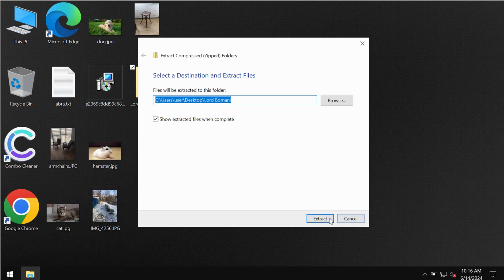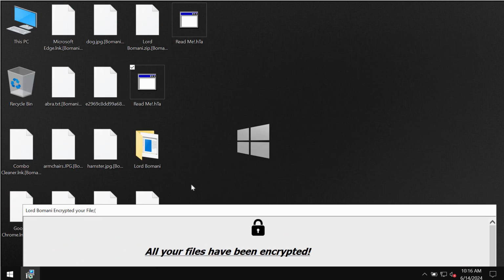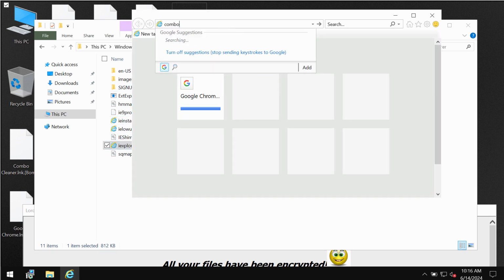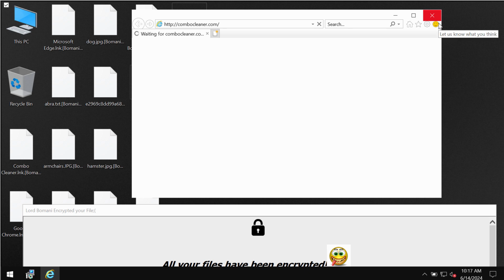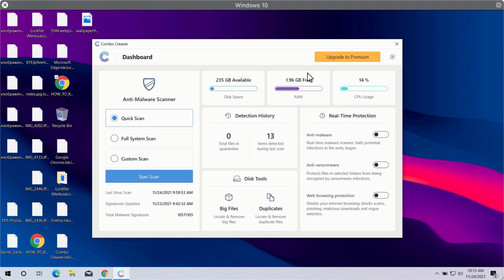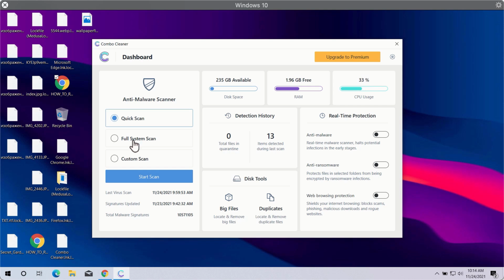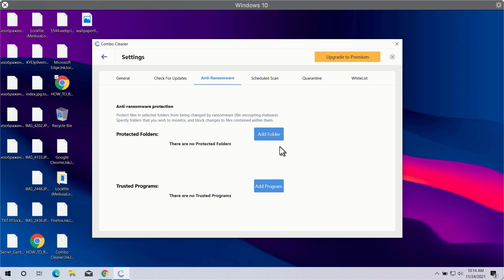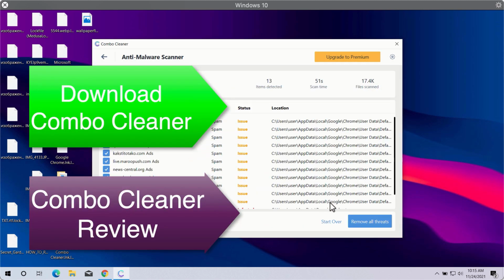Lord Bomani ransomware removal solution.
Lord Bomani is a ransomware based on the GlobeImposter family. As a consequence, it's impossible to use the data. Then the ransomware tells its victims that then need to pay a special ransom for file restoration. Yet, paying the ransom is not a good idea. Don't pay it! Don't waste your funds. Remove this file virus with Combo Cleaner Antivirus via the official and thus get your data always protected with its help in the future.

More information about this threat can be found in this detailed guide

And below please find the quotation from the ransom note:
QUOTE
    Lord Bomani Encrypted your File;(

    All your files have been encrypted due to a security problem with your PC.
    (for the fastest possible response, write to all 3 mails at once!)
    Write this ID in the title of your message:

    Attention!
    We also upload a huge amount of your personal data, including confidential information, financial information, customer personal information, passwords, and so on. Everything that we downloaded will be leaked for public use in case of non-payment or after the expiration of your key for decrypting files.
    Hurry up! The decryption keys for your files may be overwritten and then recovery of your files will not be possible! (this usually happens a week after encrypting your files.)
UNQUOTE